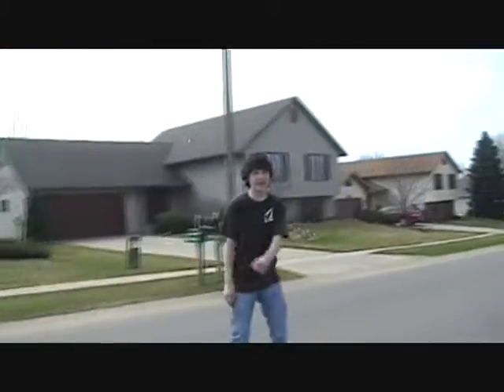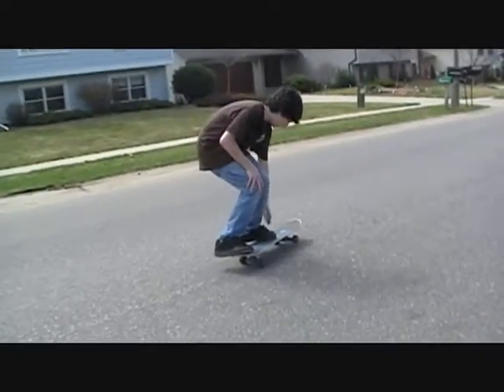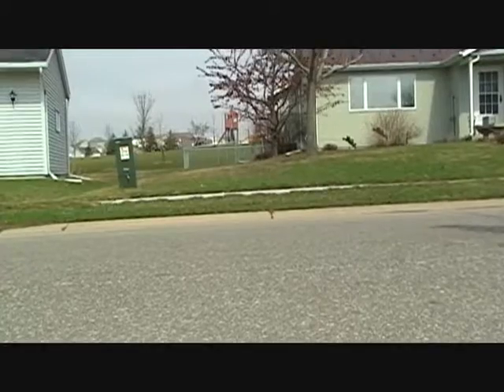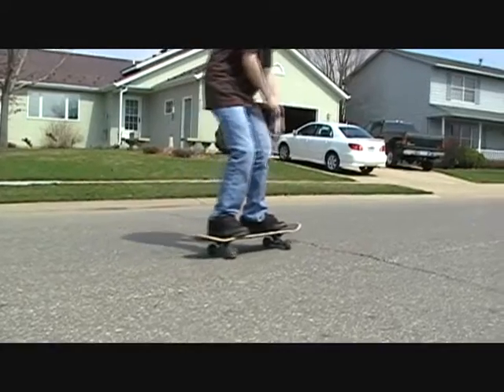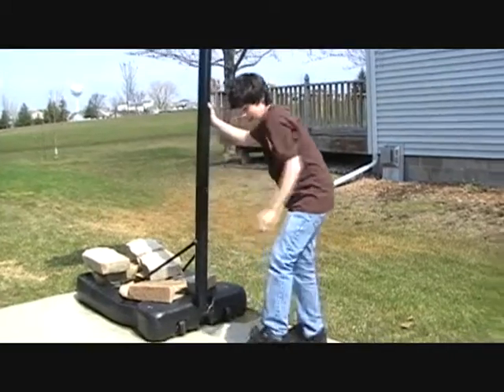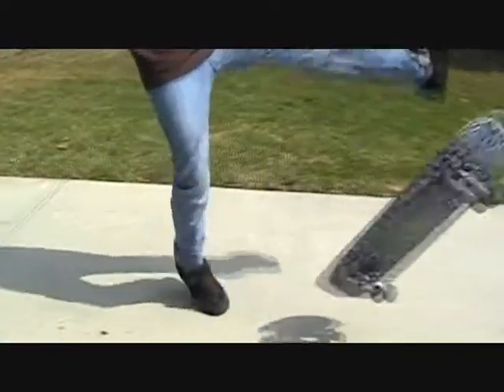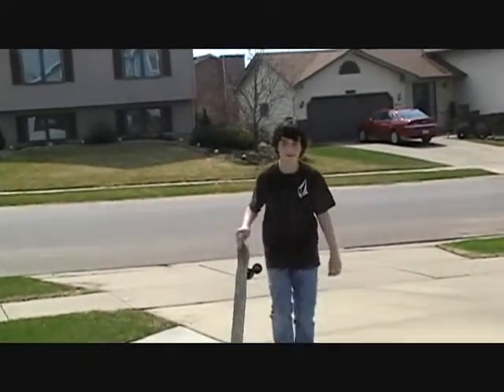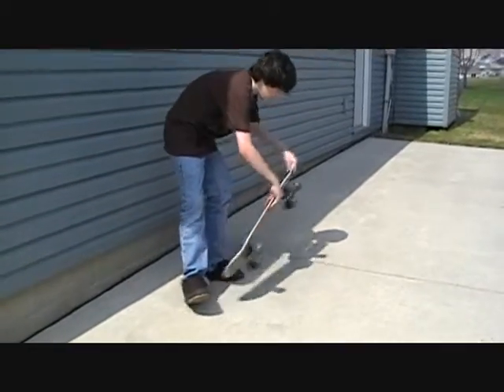How to kickflip with Alex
How to kickflip with alex outside